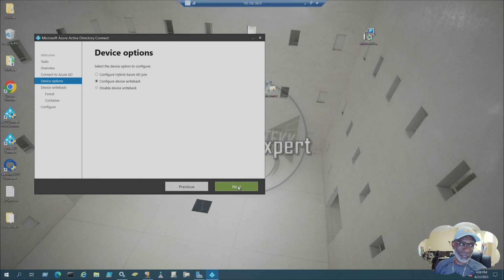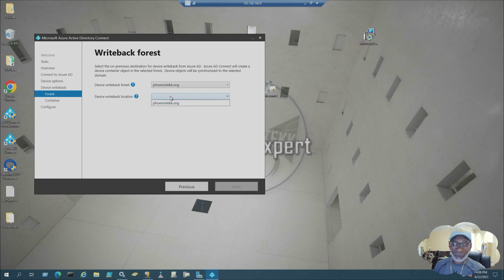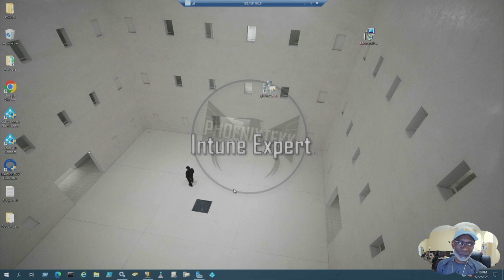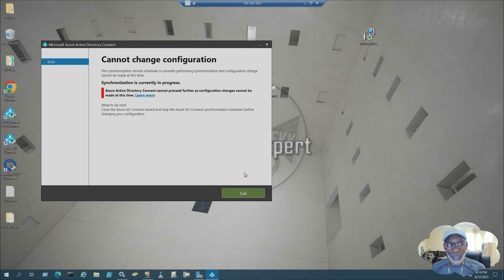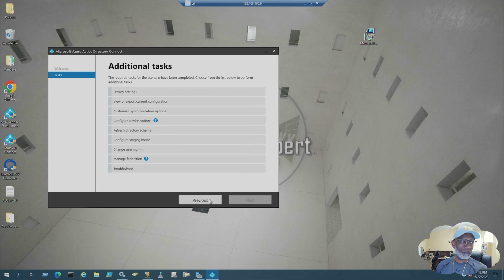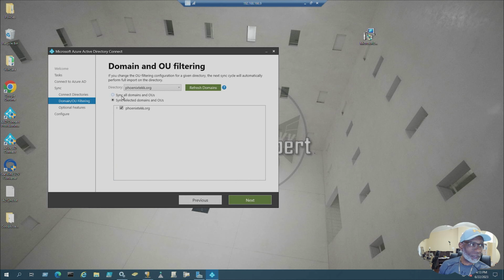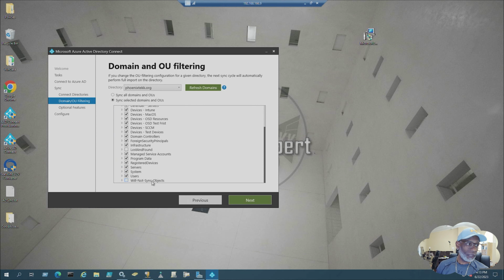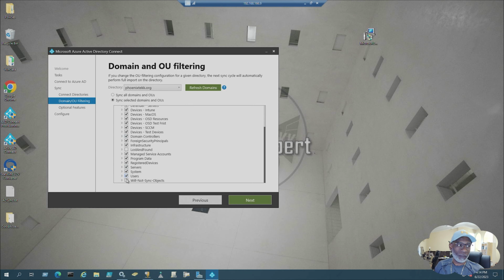Enable Device Writeback in Azure AD Connect & Test on a Few Devices 1st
The name, Lacy, The Mission, Intune Expert, The Session, Enabling Device Writeback in Azure AD Connect with emphasis on how to test and validate the solution before enabling for the whole domain or all devices.

My name is Lacy, and I demonstrate real world scenarios when managing Microsoft Intune cross divers' enterprise organizations.

Powered by Phoenixtekk

Microsoft Partner | Microsoft CSP/MSP | Microsoft Intune Architect | Endpoint Manager | Oversite Engineering | Azure AD | Defender | Technical MDM Project Manager | Microsoft Technologies Consulting Services.